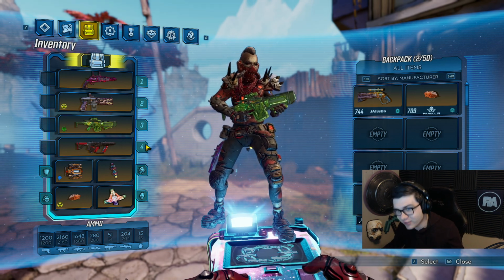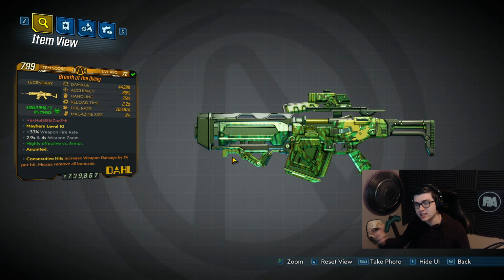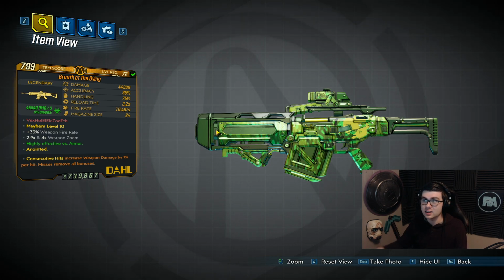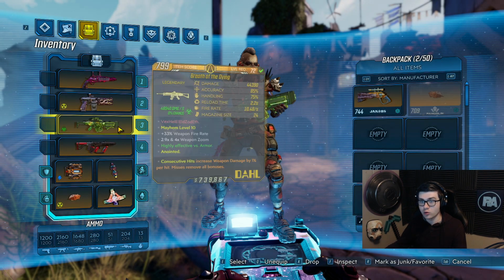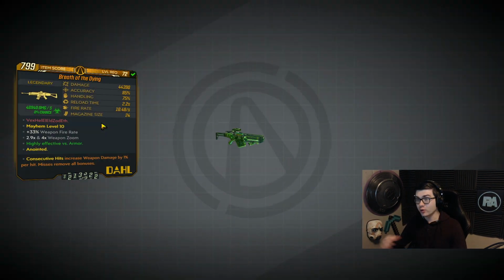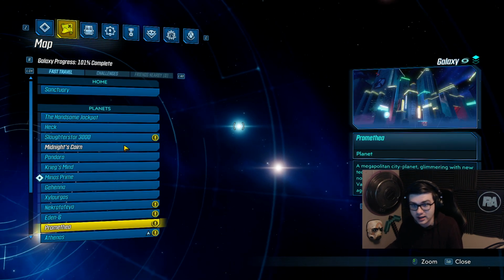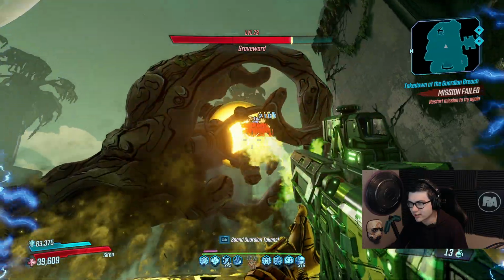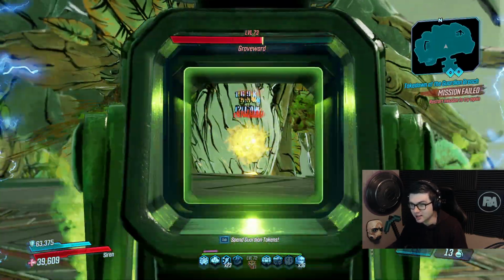The Breath Of The Dying Is Still Crispy | Borderlands 3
Breath of the Dying is one of my favorite weapons in all of Borderlands 3! After all, it has been through it still performing as one of the best mobbing weapons in the game IMO. If you haven't tried it out I highly recommend you try it out!

Website that helps a ton with these videos!

Extra Support: (Everything is appreciated and goes back into the channel)
💠 Use code "RestAssured" in Epic Games or supported shops!
🛒 Use to purchase your games!